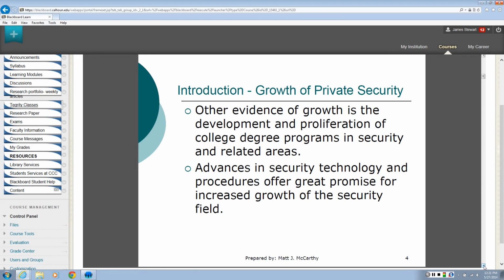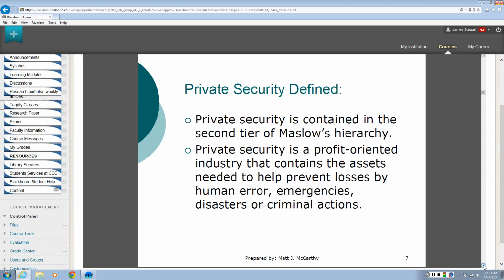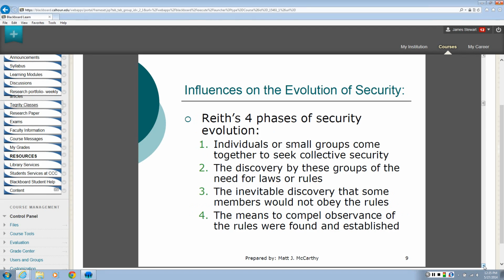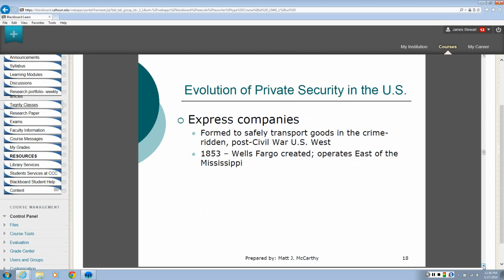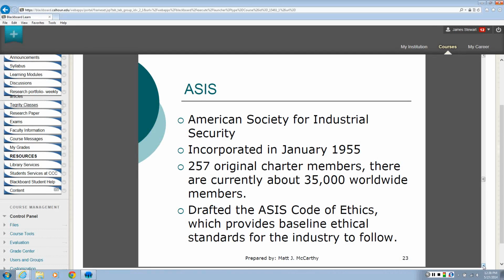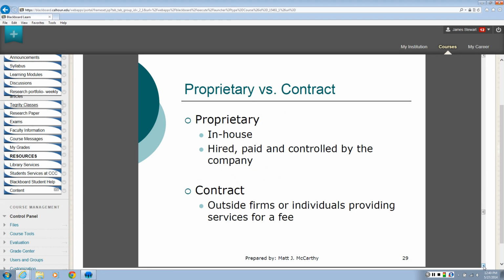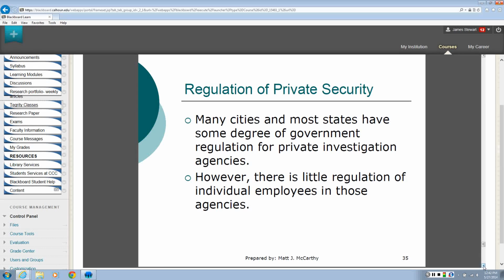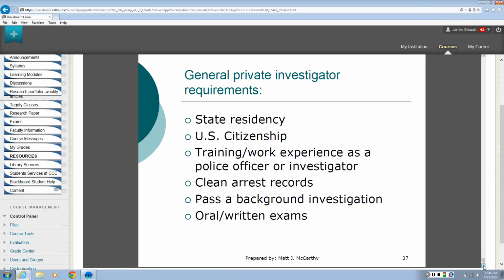CRJ_160_Chapter 1